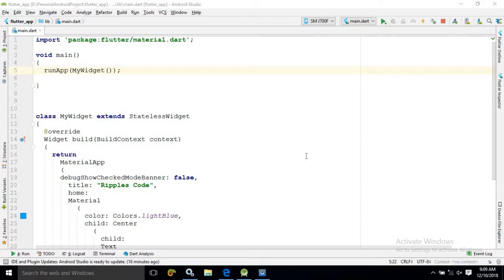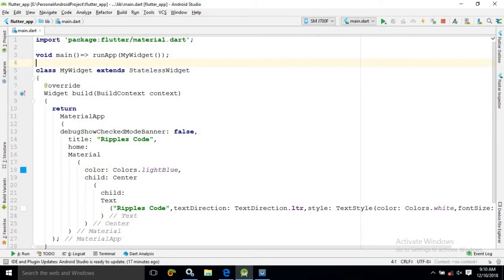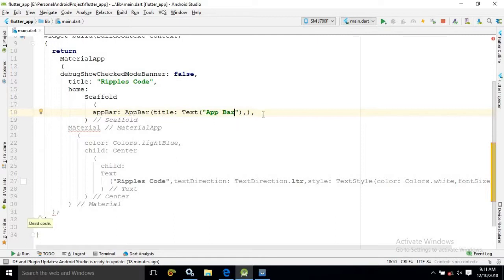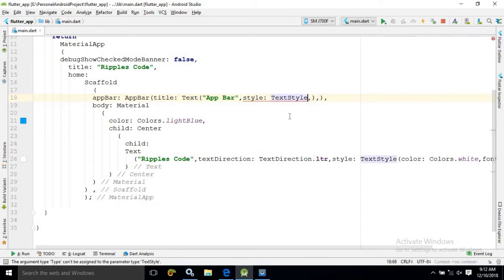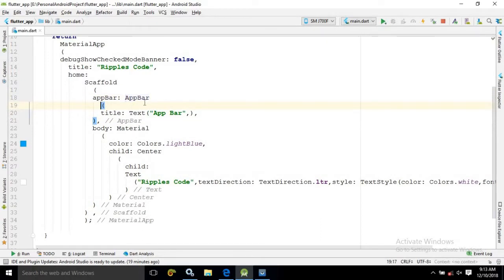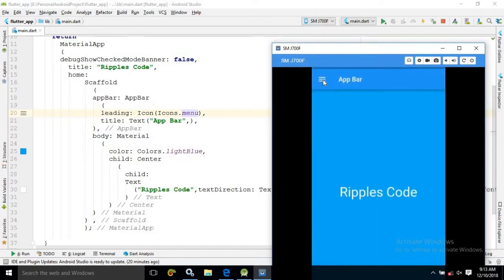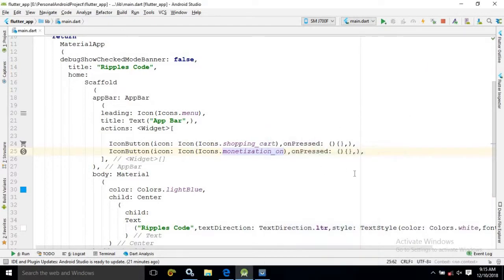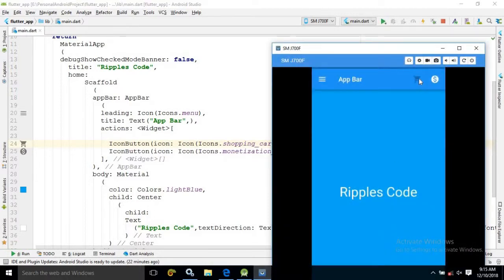Let us Flutter || App Bar & Fat Arrow || Part-6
In this video I have discussed about app bar and fat arrow in flutter.